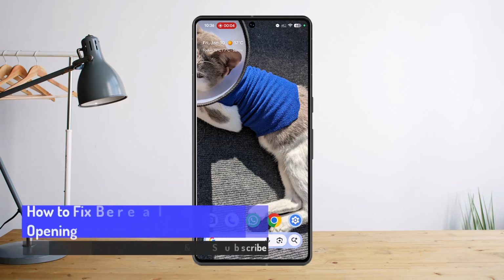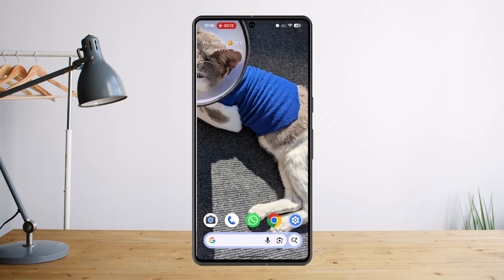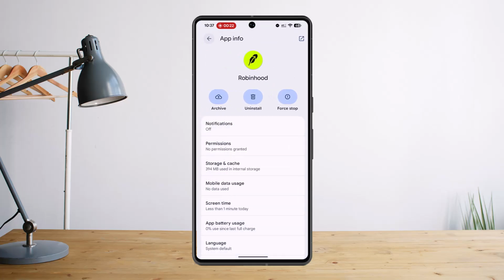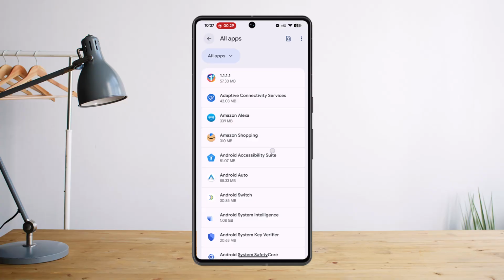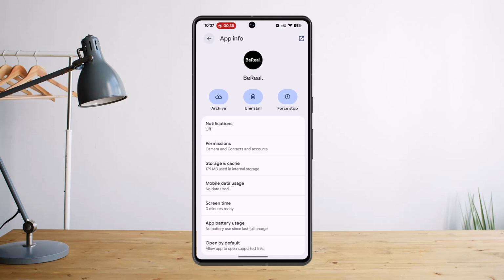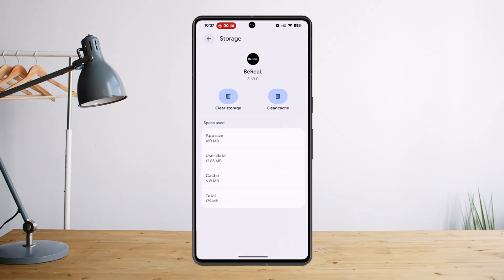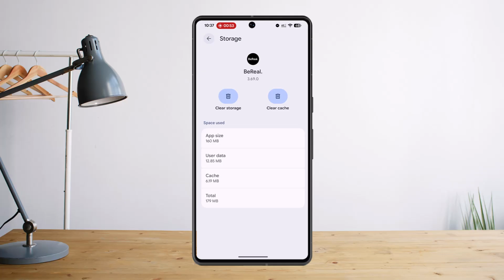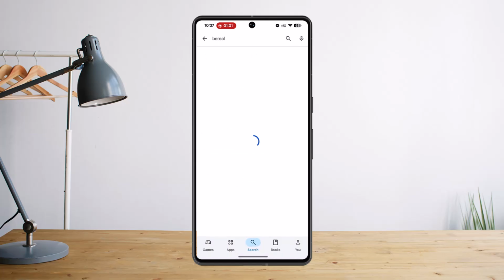How to Fix Bereal Camera Not Opening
This video provides a comprehensive troubleshooting guide for fixing the BeReal camera when it won't open. The host walks you through multiple solutions to resolve this common issue.

The tutorial begins with the first step of closing the app and restarting it. You'll learn to access your device settings, navigate to the apps section, locate BeReal, and force stop the app. While in the same settings page, the host emphasizes the importance of checking permissions—make sure camera and microphone access are enabled for BeReal. Next, you should go to storage and clear the app's cache, which can resolve many performance issues. If the camera still doesn't work after these steps, the guide recommends visiting your device's app store, searching for BeReal, and updating the app to the latest version, as outdated software can often cause camera functionality problems.

Timestamps:
0:00 - Introduction
0:11 - Accessing Device Settings and Apps
0:23 - Force Stopping the BeReal App
0:32 - Checking and Enabling Camera Permissions
0:40 - Clearing App Cache
0:49 - Updating BeReal Through the App Store
1:06 - Conclusion